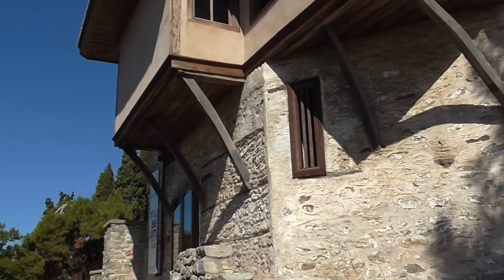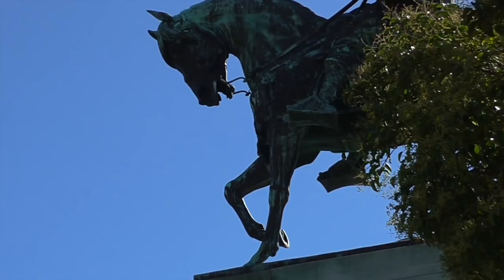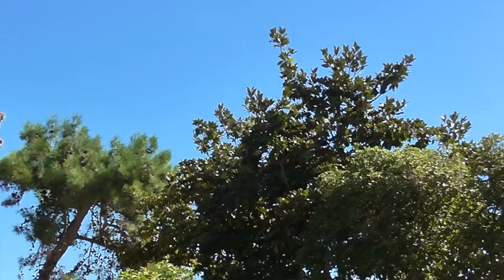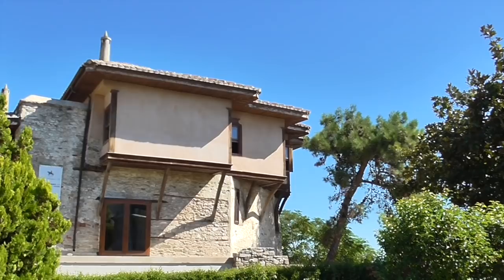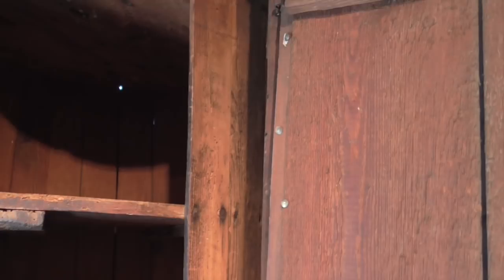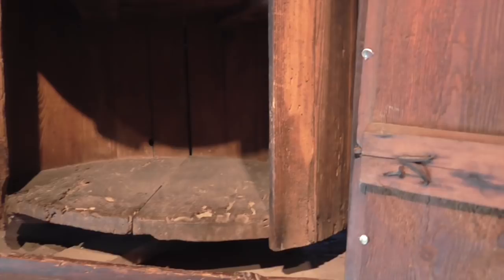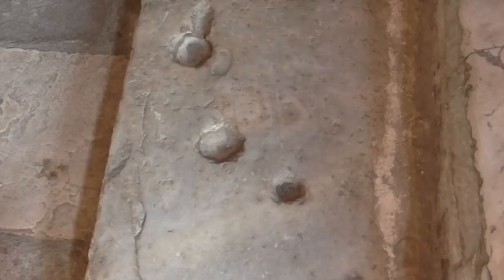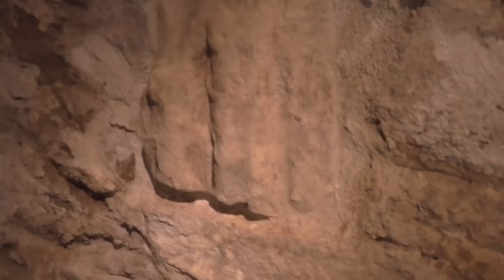The "Real" Mohammed Ali House in Kevala, Greece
Mohammed Ali, not "The" Mohammed Ali who floats like a butterfly and stings like a bee, was born in Kavala where he lived until age 30. The building constructed between 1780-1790 is one of the best examples of Ottoman architecture in Greece, the largest house at that time AND had running water!

Mohammed Ali later became Pasha of Egypt or King of the Egyptian Dynasty and one of the most powerful men in the last century. His palace was in Alexandria where his tomb is also located. Kavala became an important trade and tobacco center, as well as port in Europe under his aegis.

The very nice Constantinus inside gave permission to video what is now a museum with wonderful explanations in English and Greek.